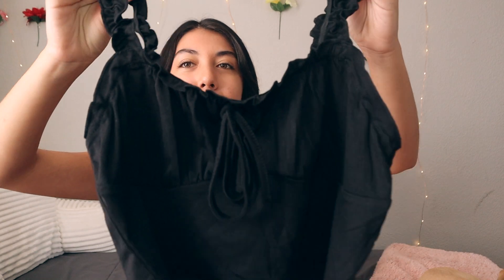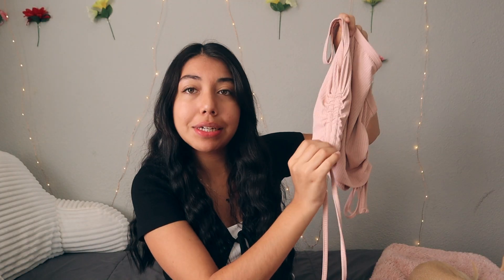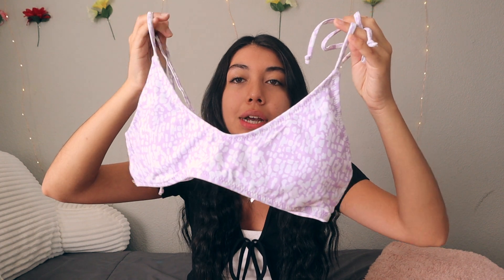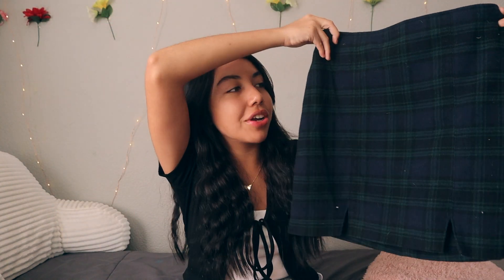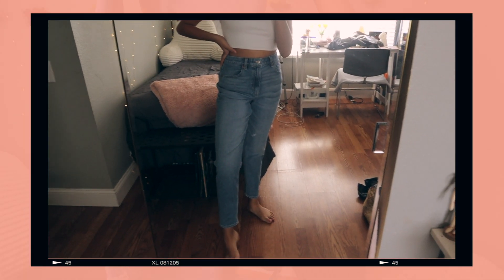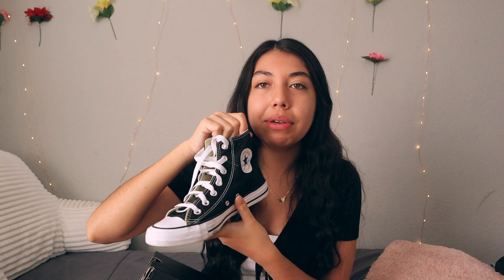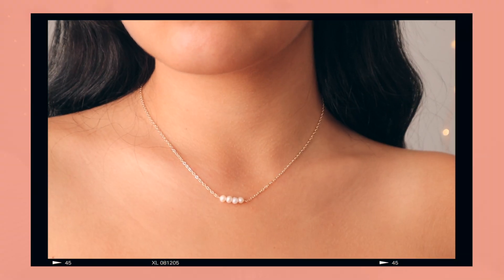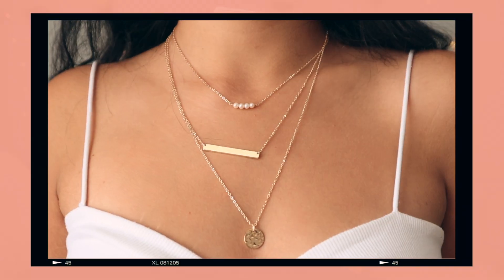SHEIN fall haul! (+ a bit more hehe)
hey everyone it's me jackie and welcome to this weeks video!! THANK YOU SO MUCH FOR 1,000+ SUBSCRIBERS I LOVE EVERY SINGLE ONE OF U AHHH MY HEART ❤️ 💜 💛 💚 💙  im so thankful for you guys :") anyways, im bringing you a haul this week!! i hope u all enjoy hehe

✰ silver hooped necklace
✰ silver layered necklace
✰ gold snake chain
✰ gold key necklace
✰ angel necklace
✰ gold layered necklace

about me-
✰ age: 18, freshman in college
✰ college: san jose state university
✰ major: business and marketing (switching into advertising)
✰ camera: canon powershot sx 730 hs & canon eos m50
✰ editor: final cut pro x

✰ smile by tomppabeats